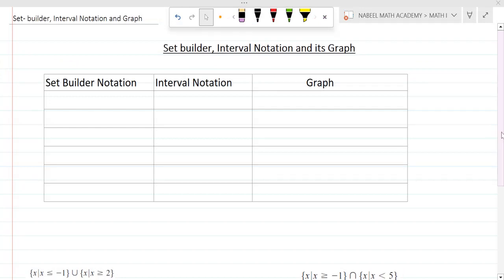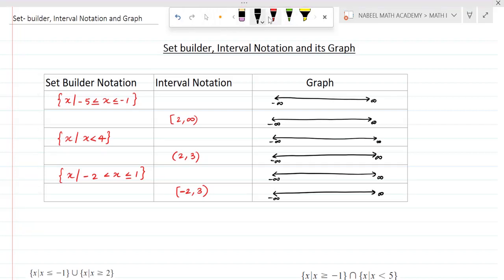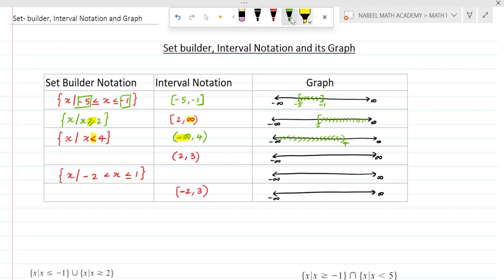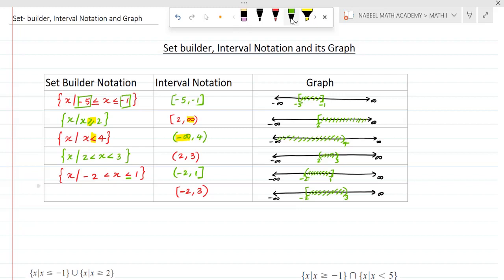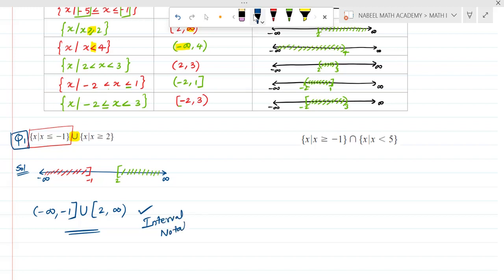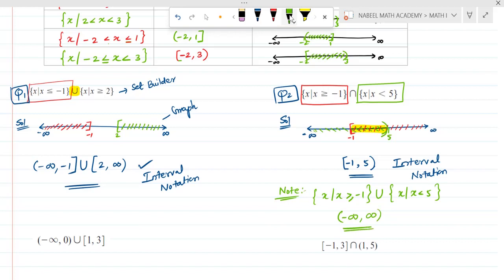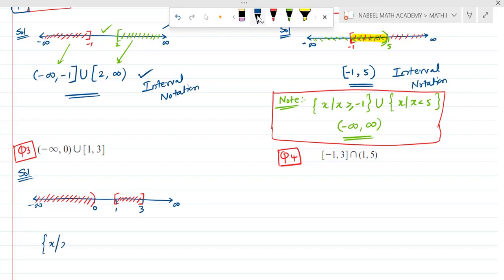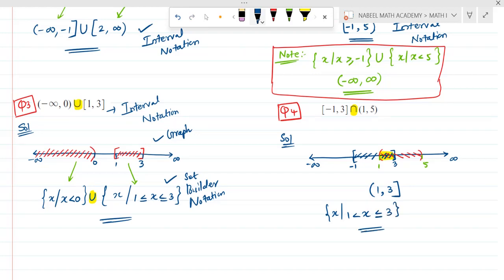Set builder, Interval Notation and Graph